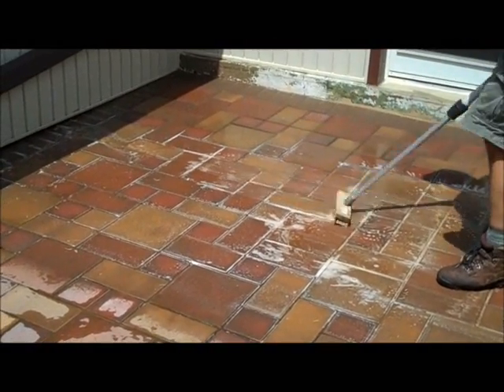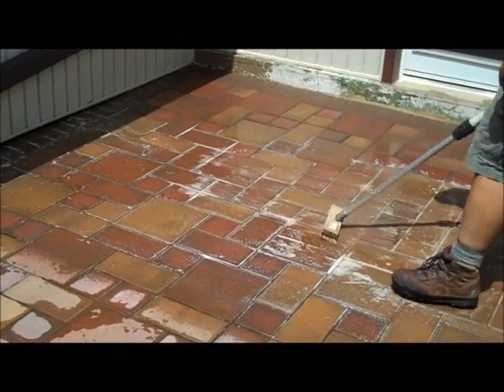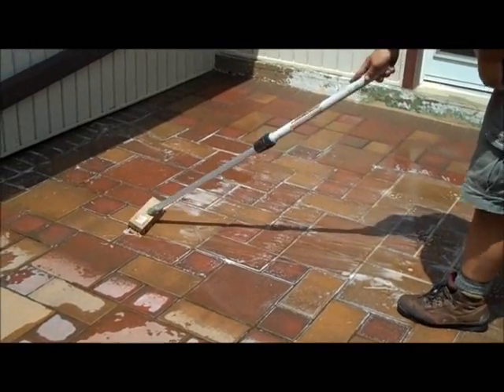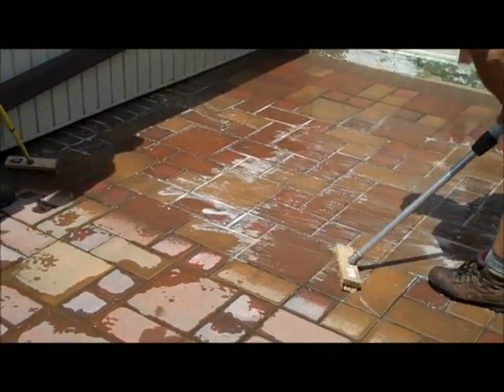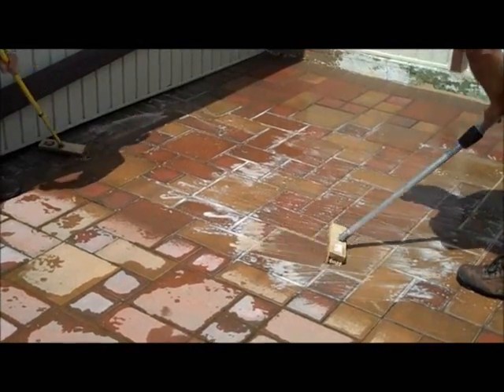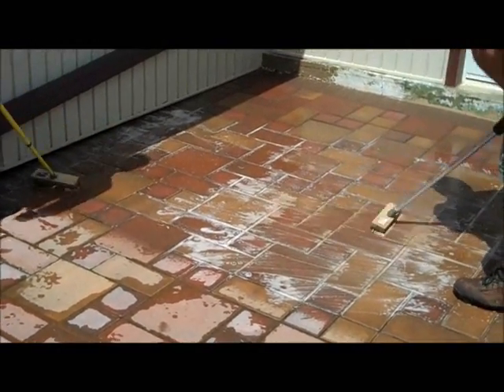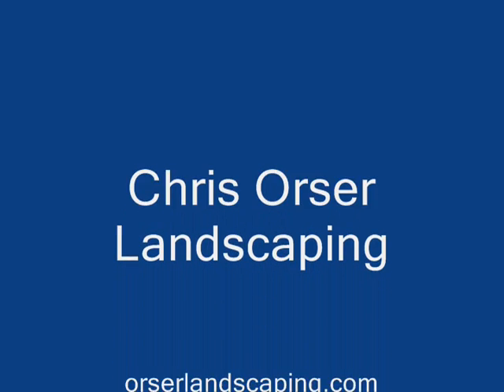Seal and Lock #1 Quick.Buckingham, PA Area Bucks County : orserlandscaping.com